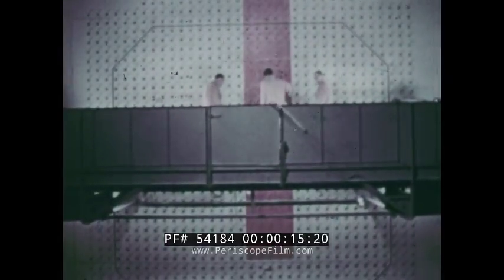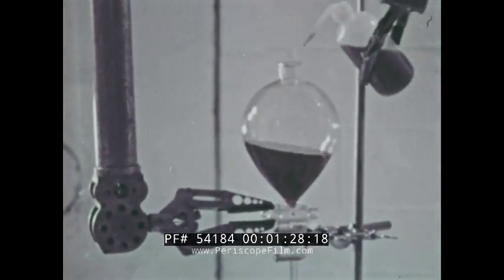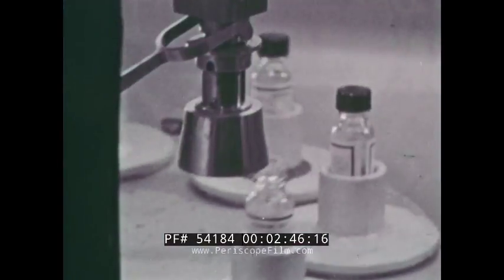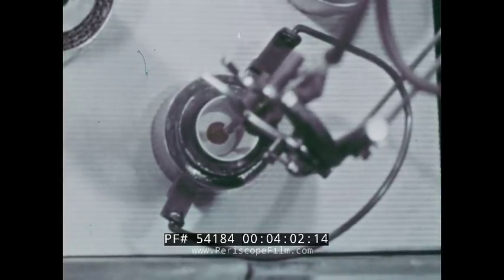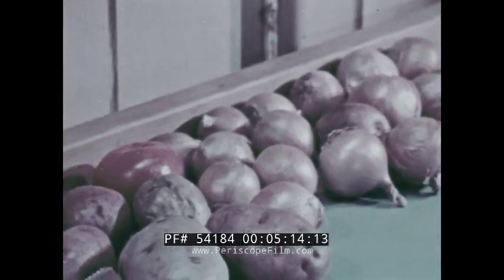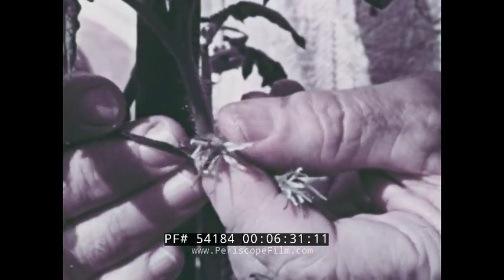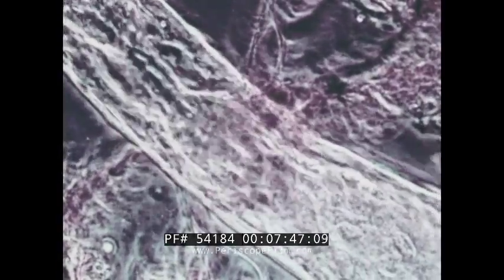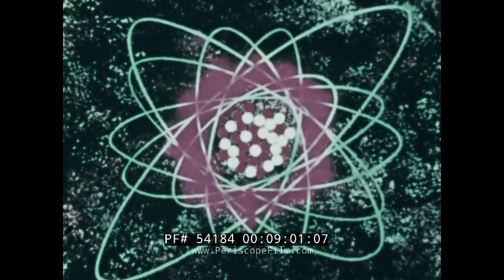PEACEFUL USES OF NUCLEAR ISOTOPES AND RADIOACTIVE MATERIAL 1960 UNION CARBIDE FILM 54184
Produced in cooperation from Union Carbide and the Atomic Energy Commission, this circa 1960 color film shows some of the peaceful uses of radioactive isotopes in medicine, food preservation, and other areas. Union Carbide's Nuclear Division, which started out as Carbide and Carbon Chemicals Company, operated the Atomic EnergyCommission/Energy Research and Development Administration/Department of Energy sites in Oak Ridge, Paducah, Ky., and Portsmouth, Ohio, until 1984, some 40 years.

The film begins in the control room of the nuclear reactor at Oak Ridge National Laboratory in Tennessee, where an operator watches as slugs of uranium are fed into channels  (mark 00:18). Workers are shown working remotely with radioisotopes enclosed in rooms with thick walls and heavy windows to protect them from radiation. The narrator explains that while dangerous, radiation can also prove beneficial. When injected into living things in minute quantities it shows the path they take as they course through tissues which can show damage to a human body or a plant (mark 02:33). It can also be used to kill cancerous tissues. At mark 03:19 the film explains the uses of radioactive iodine in medicine, and also how food can be preserved via the use of radiation (mark 05:10). The radiation kills bacteria that can spoil food, a narrator explains, as researchers are shown irradiating cuts of meat. We also learn how burros are used to detect the level of radiation stored in the body after using radioactive feed with animals, and how plants are studied to determine how they use energy from the sun. Such studies, the narrator explains toward the end of the film, will help scientists develop new ways to use atomic energy.